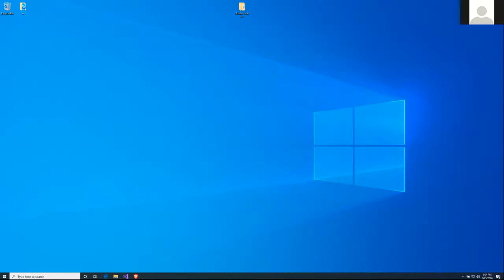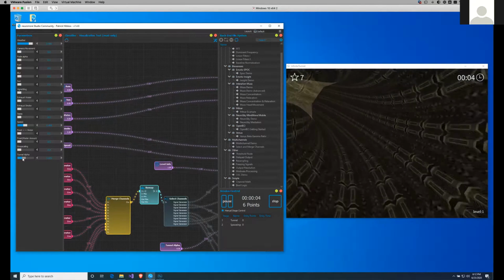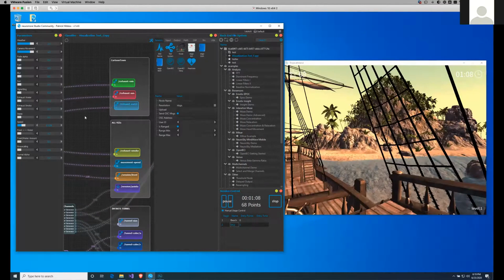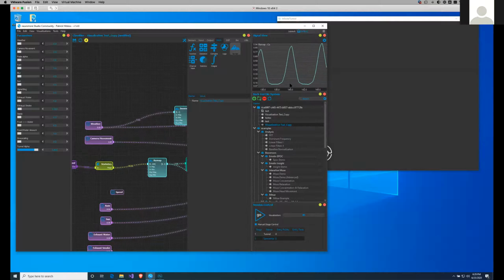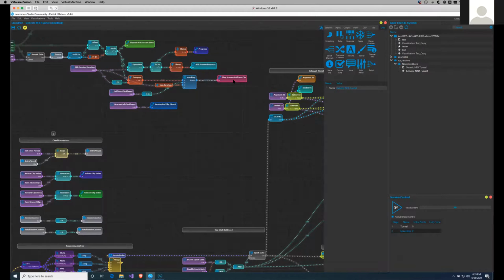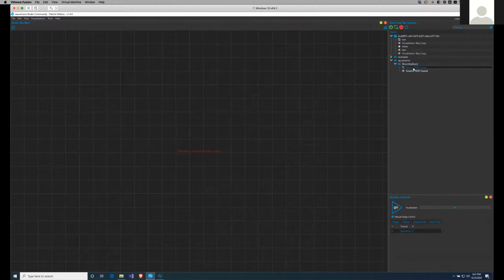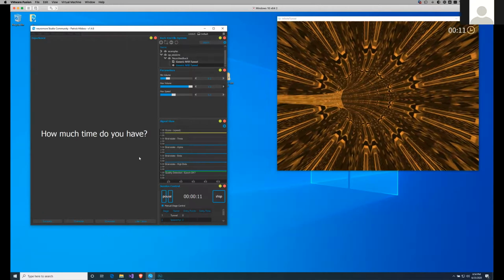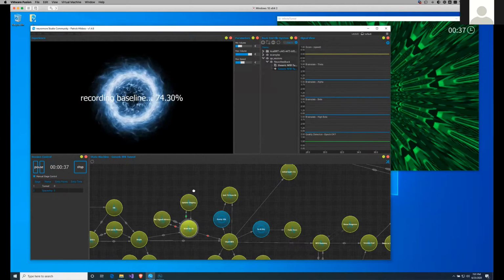2020625 neuromore QA Visualization